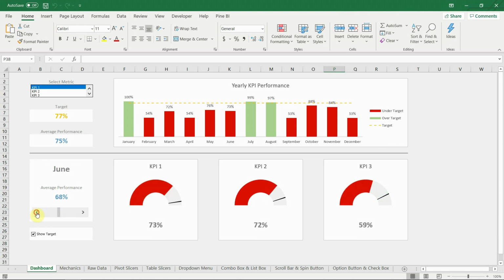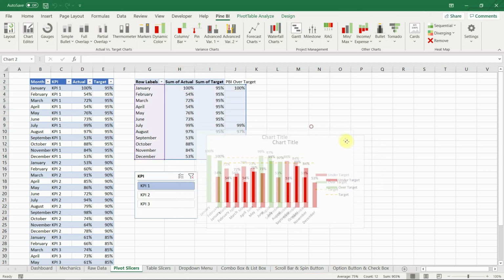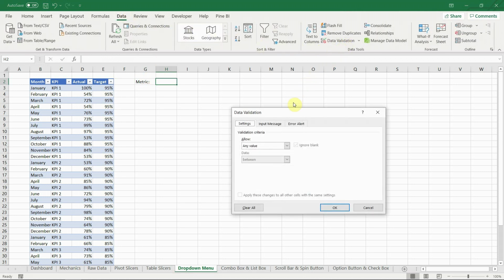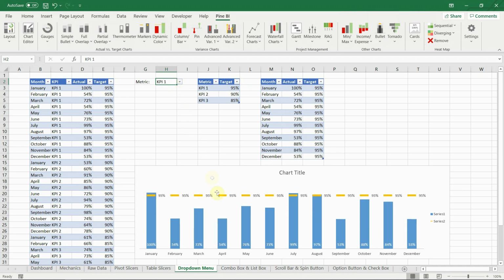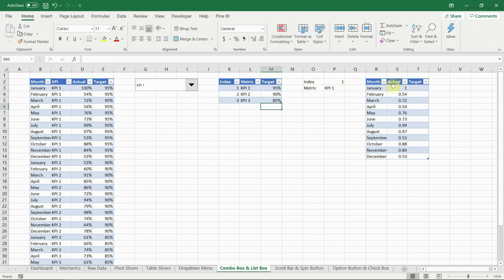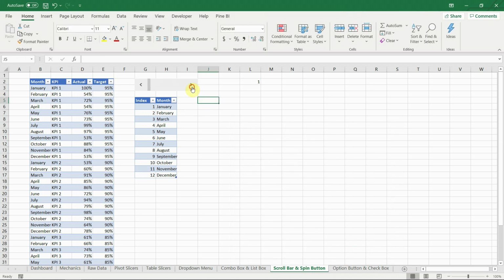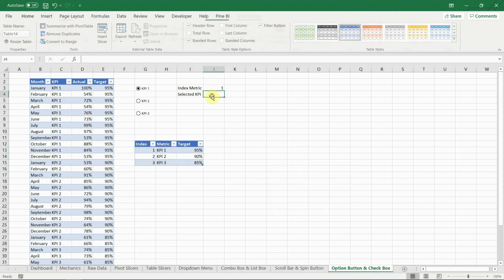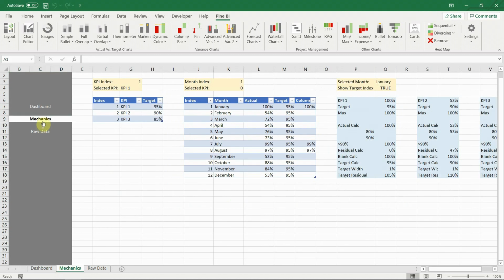Improve Your Excel Dashboards With Dynamic Controls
Create advanced charts in seconds and turn your workbook into an amazing Dashboard with our Excel Add-In Pine BI:

Learn how to create and use some of the best controls for dynamic Excel dashboards. Use them to make your reports more flexible, engaging and to impress your customers and colleagues.

We are going to go over the following controls:
- 00:00 Introduction
- 01:20 Pivot Table Slicers
- 05:33 Table Slicers
- 06:55 Dropdown Menu
- 10:38 Combo Box
- 14:52 List Box
- 15:55 Scroll Bar
- 18:38 Spin Button
- 19:50 Option Button
- 21:30 Check Box
- 23:14 Navigation Menu Pane
And more tips & tricks...

Modern & Professional. No Macros. Completely Unlocked.